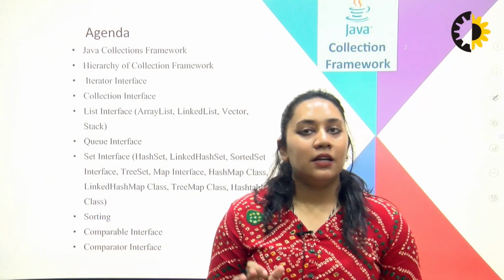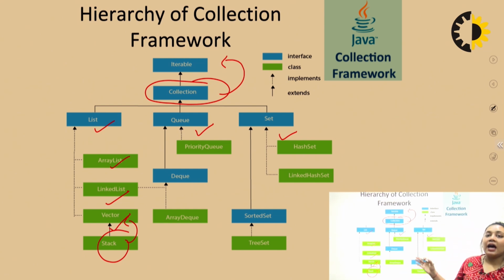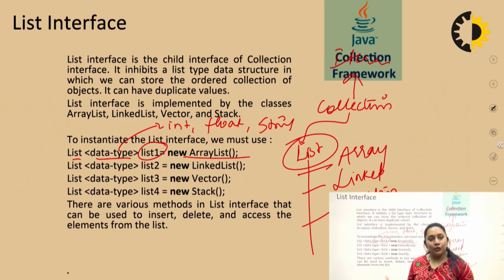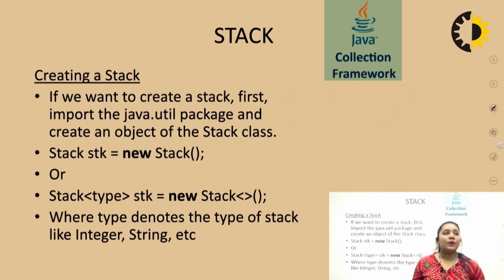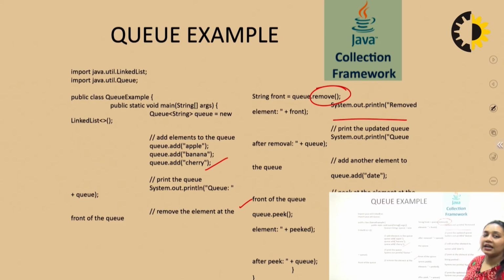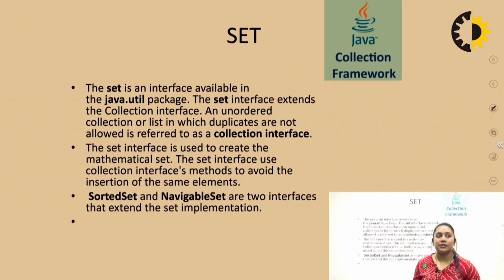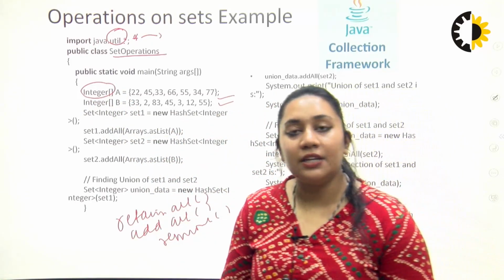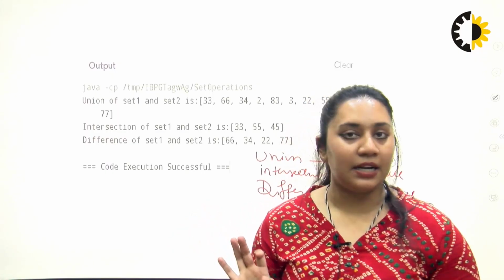COLLECTION FRAMEWORK IN JAVA | OOPS WITH JAVA | LECTURE 04 BY MS. AASTHA SHARMA | AKGEC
Welcome to Lecture 04 of Object Oriented Programming with Java (OOPS with Java) by Ms. Aastha Sharma from Ajay Kumar Garg Engineering College (AKGEC).

In this lecture, you'll learn the Java Collection Framework, one of the most important topics in Java programming. The session covers the fundamentals of collections, different interfaces and classes, their hierarchy, advantages, and real-world applications in Java development.

📚 Topics Covered:
Introduction to Collection Framework
Need for Collection Framework
Collection Hierarchy
List Interface
Set Interface
Queue Interface
Map Interface
ArrayList
LinkedList
HashSet
TreeSet
HashMap
TreeMap
Iterator
Comparable & Comparator
Advantages of Collections

This lecture is useful for:

B.Tech (CSE/IT)
BCA & MCA Students
AKTU Semester Exams
Java Interview Preparation
Placement Preparation

👨‍🏫 Faculty: Ms. Aastha Sharma
🎓 Subject: OOPS with Java
🎥 Lecture: 04
🏫 Institution: Ajay Kumar Garg Engineering College (AKGEC)